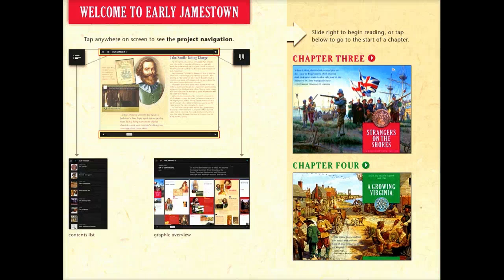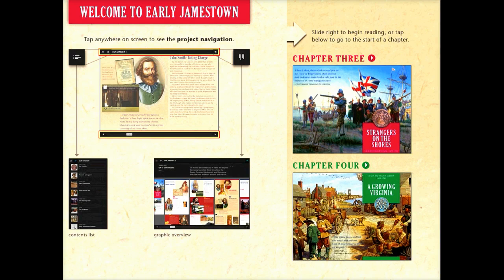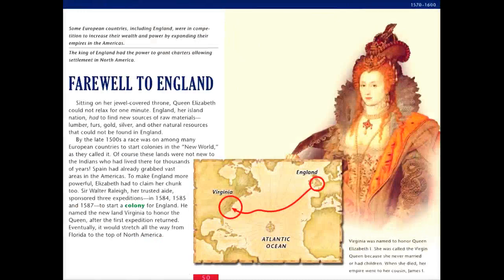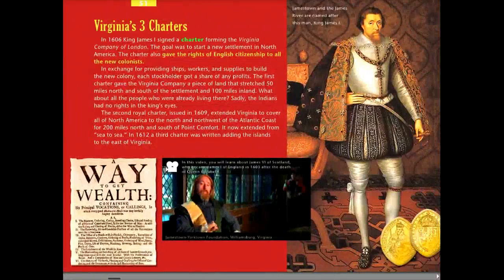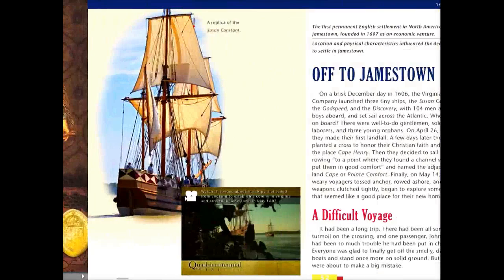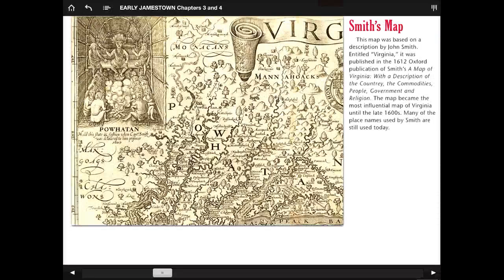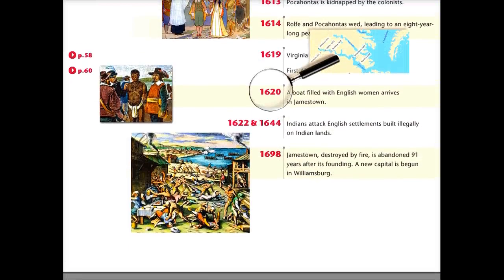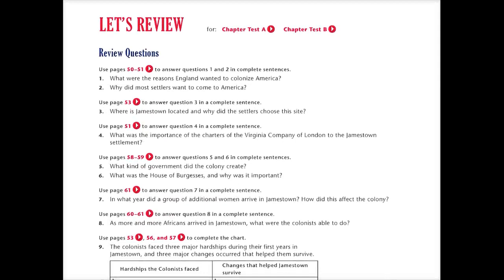Early Jamestown App Demonstration